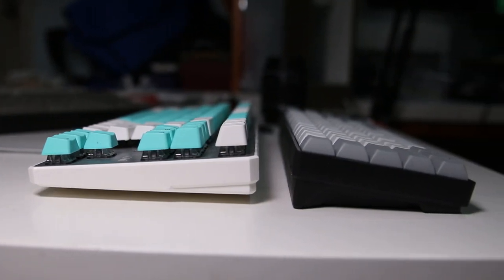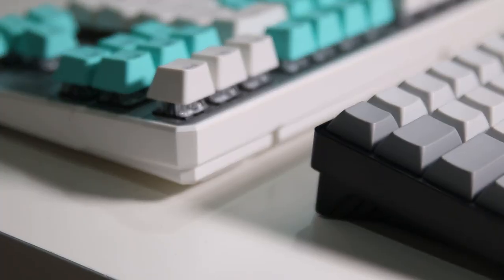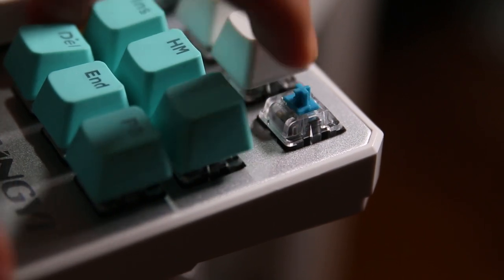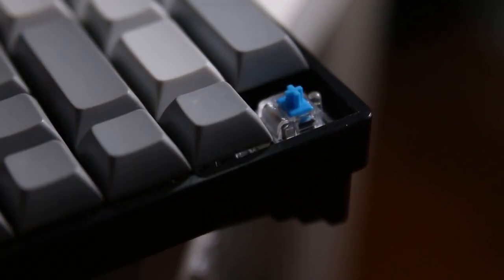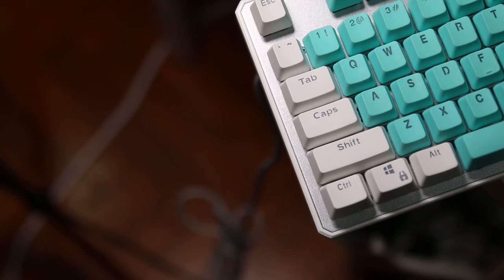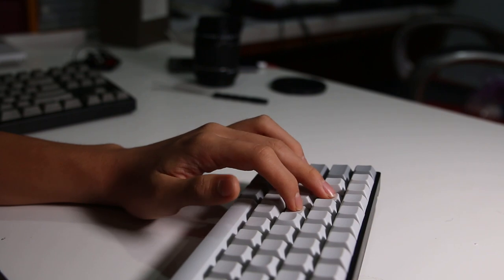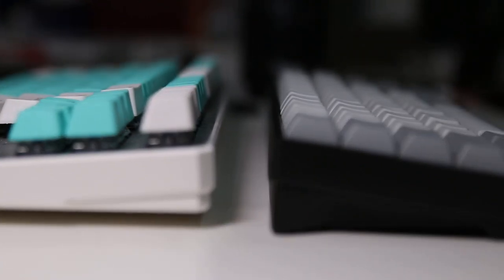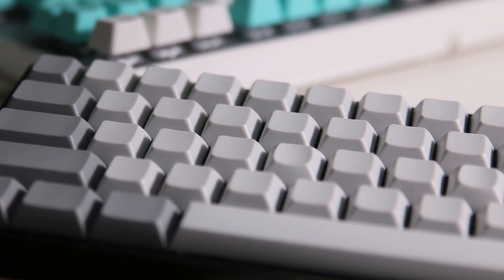GATERON VS KAILH Blues - Cherry MX clone comaprison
EQUIPMENT
My Camera
My Mic
My Tripod

tagsss
Logitech G502 gaming mouse razer steelseries mechanical keyboard cherry mx lancehead chroma vs g502 g403 g102 g203 gpro proteus core proteus spectrum rival deathadder chroma elite x blackwidow g413 g920 c920 seiren g402 g900 g913 headphones audio gaming headphones nvidia amd intel csgo lol dota 2 valve linustechtips ltt linus mkbhd detroitborg mrmobile giveaway  pax east iem sydney counterstrike astralis mionix corsair cooler master fractal asus acer ducky keyboard mouse mice best gaming mice budget cheap ultimate value pc pcmasterrace competitive takstar audio technica sennheiser akg beyerdynamic sony blue yeti red purple orange sushi vlog casey neistat boom arm twitch streaming salazar webcam speaker amp dac fiio audioquest how to build a computer pc 400$ usb c a b d e f g h i j k l k  g h nabu x smsl z reviews momentum hd600 legendary how to rank up what gaming mouse rocket jump ninja zx tech mousepad monitor stand lg samsung oneplus htc u ultra play 11 10 best phone best smartphone c final mouse  fractal bequiet nzxt transcend tablet smartphone 4k video game fifa league nba league awesomesauce edzel yago apple mac iphone what is love dank memes grandayy compliation prank h3h3 phillip defranco give me subs pls sub for sub audiophile flick shots msi fsp seasonic evga gaben steam usb vmoda audeze phillips shp9500 fidelio x2 x1 xmen weaboo ryzen vega hue hue hue pepsi ad g102 g203 unboxing revie g403 ath e40
 gpro budget gpro best gaming mouse budget fps csgo flick shots youtube subscribers improve instagram casey neistat unboxing super cheap mice ouroborous mamba tournament edition blackwidow k70 mechanical keyboard switches cherry mx battlegrounds jackfrags warowl setup tou ducky filco pbt abs vortex poker keyboard tkl tenkeyless leopold elgato streamdeck philips sennheiser akg beyerdynamic kraken wannacry fiio schiit smsl zreviews audeze headfonia fostex mdr msr7 stax hifiman ue etymotic vsonic fidue 1more triple driver headfi wcry wan show linustechtips meelectronics astell and kern sansa clip microsoft audio technica shp9500 fidelio x1 x2 l1 l2 monolith monoprice tascam gateron vs cherry mx blue microphones headphones htc u11 oneplus 5 leaks iphone 8 rumours roundup mrmobile logitech g102 g203 deathadder chroma elite steelseries siberia ath e70 e50 purpleheart emuu mee audio m6 pro headfi fujifilm x100t x100 x100s x100f x10 x20 x30 x70 akg beyerdynamic harmon kardon transcend msi pop filter headphones best tech setup techsource acer rha apurture saramonic RED mkbhd coolermaster poker pok3r omron htc samsung canon zreviews sunbox therapy pcmasterrace g703 g900 g900s g602 inwin phanteks objective 2 hd600